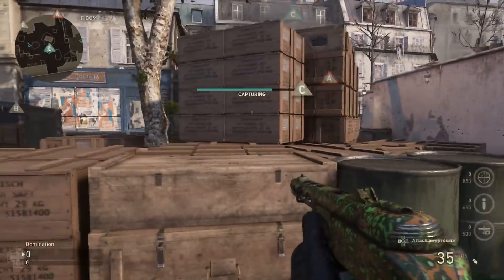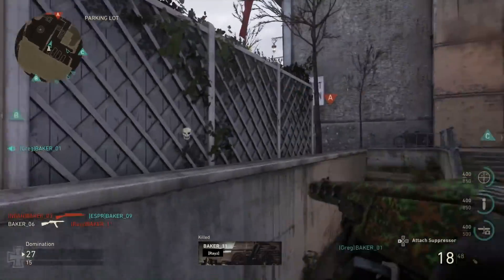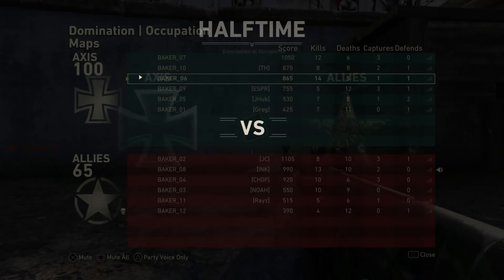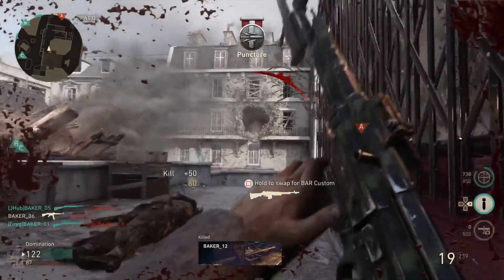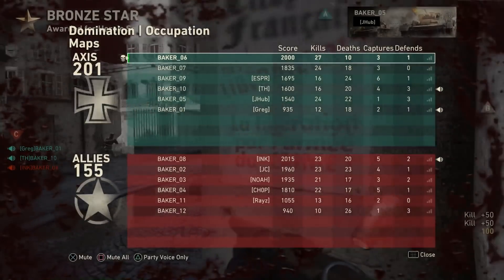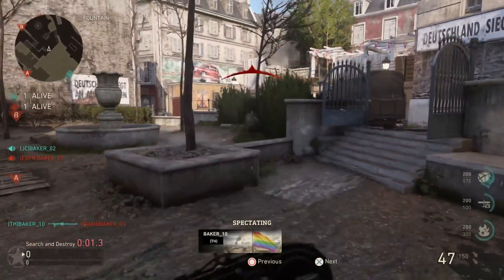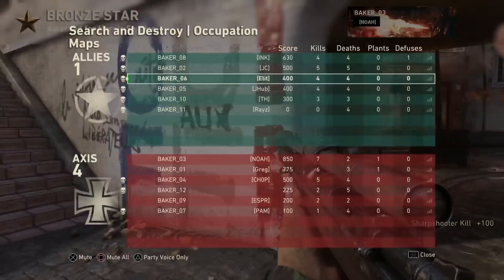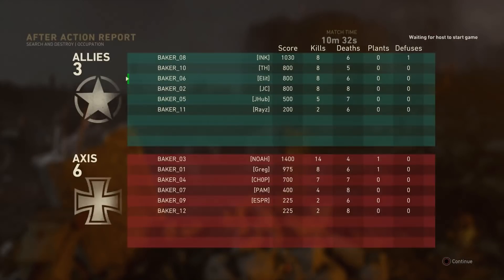FAN FAVORITE MAP! "OCCUPATION" (WW2 Resistance DLC Gameplay)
WW2 Resistance DLC 1 Occupation gameplay!

EliteShot Hats Now Available!